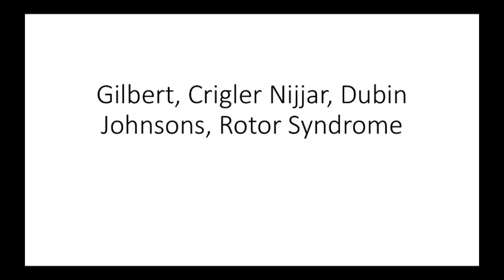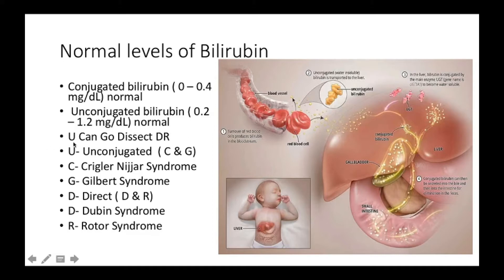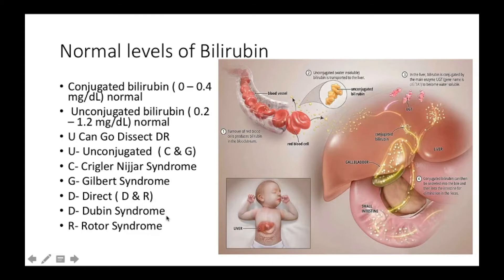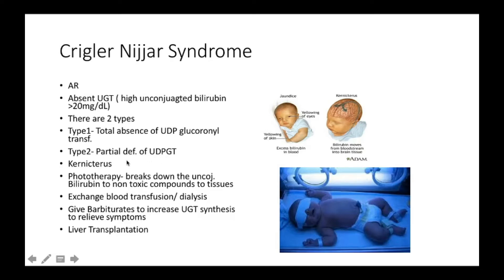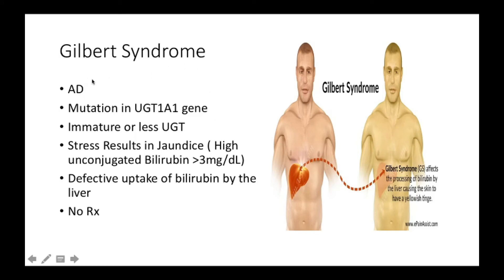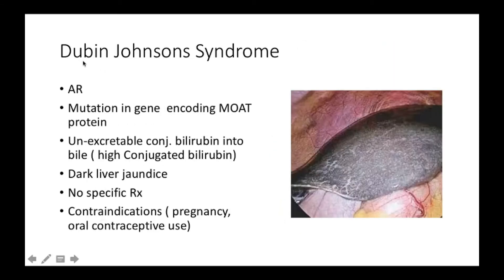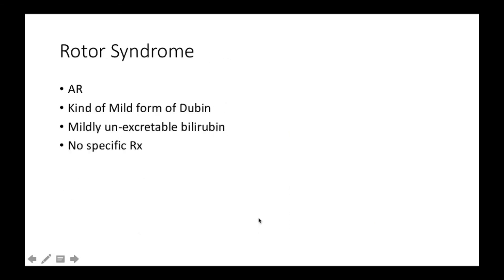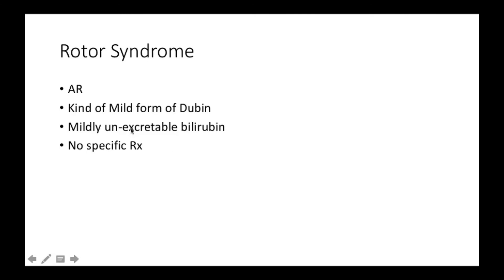Crigler Nijjar, Gilbert, Dubin Johnson, Rotor Syndrome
Highlighting the classification, with mnemonic and difference between Crigler Nijjar Syndrome And Gilbert Syndrome, as well as the difference between Dubin Johnson Syndrome and Rotor Syndrome.